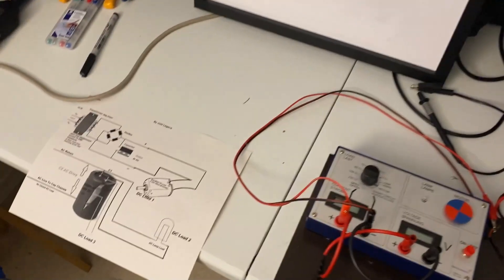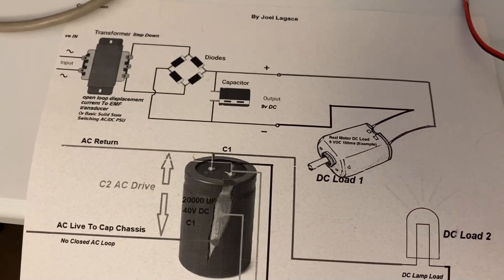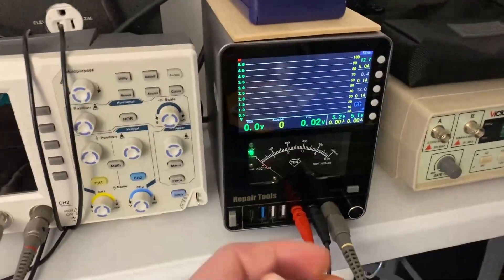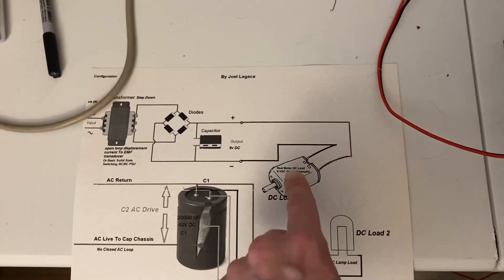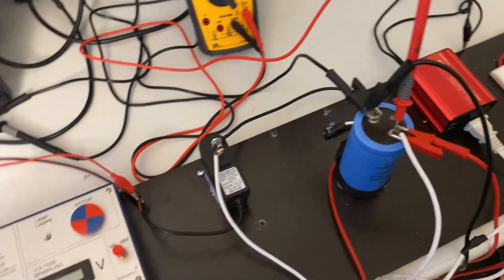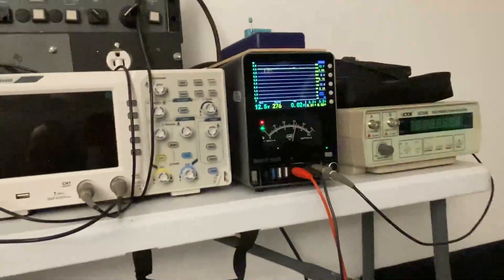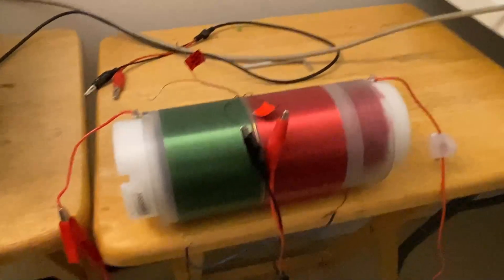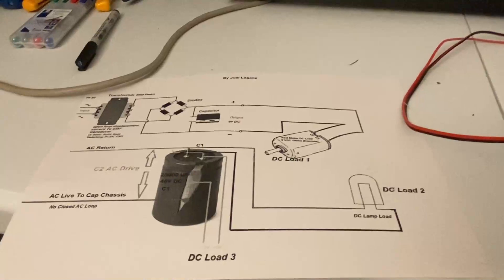I Fix Lenz Drag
This video demonstrates a unique hybrid electrical experiment that combines three major elements: a modified vertical C1 capacitor with chassis-based AC excitation, a displacement-current reactive gate, and a Don Smith–style split L2/L3 air-core resonant coil system. When these components interact, they create a mode of operation that standard transformer theory does not normally predict.

🔵 How the Modified C2 Capacitor Works

The C1 capacitor is mounted vertically and driven directly from AC live on its metal chassis, with no closed-loop return path. Inside the capacitor, this produces a strong vertical electric field gradient, which forces displacement current through the dielectric.

A tap point (C2) is taken from the capacitor body, turning the device into a reactive excitation gate rather than a conventional energy storage element.

This “capacitive gate” becomes the driving source for the next stage of the system.

🔶 Feeding the Split L2/L3 Resonant Coils

The tap from the C3 capacitor is connected to a pair of air-core coils with secondaries arranged in a split, posi-side assist configuration. Each coil resonates independently while also exchanging energy with the other. Instead of operating like a transformer winding, the two coils act as reactive collectors, responding to the displacement-driven signal coming from C2 via L1 air core.

Because the capacitor is excited asymmetrically, the coils do not behave like a classical secondary.
Instead, they enter a special dual-mode resonance that significantly alters how energy reflects back to the source.

⚡ 4-Way Wave Mixing. Tom Bearden Edge

Once the system begins resonating, four separate waves interact:

The displacement waveform inside the C2 capacitor

The AC excitation driving the capacitor chassis

The resonant wave in L2

The resonant wave in L3

These four waves beat and interfere with each other, producing the characteristic “accordion-style” waveform visible on the oscilloscope—slow envelope modulation on top of a fast underlying carrier.
This is the hallmark of multi-mode wave mixing.

🔁 Why Lenz Drag Reduces Instead of Increasing

Normally, coils reflect their reaction back to the source through Lenz law.
In this system, the reaction is split between two out-of-phase return paths inside L2 and L3. Because the two halves cannot recombine into a single opposing field, the source experiences far less reflected impedance.

The result:

The input side becomes highly reactive (low real power draw) 12.3 V 280ma

The output side delivers stronger, in-phase usable power 14.5v 280ma peaking to 425ma

This is consistent with the behavior seen when reactive and real power become physically separated into different pathways.

⚙️ Measured Behavior

During testing:

The primary input source current drops, From near half an amp startup peak to 280ma indicating reduced real power consumption. While the load does not drop power like the input does after peak usage. It increases.

The output feeding an external DC load rises in voltage and current as you can see in the video.

The C1 capacitor no longer charges like a normal DC capacitor. Good sign in this mode!!!

The waveform becomes asymmetrical.

Crude measurements show performance in the COP 1.25–1.30 range

This behavior is consistent with reactive-to-real conversion observed in other asymmetric resonant systems.

This experiment brings together several ideas that have historically been studied separately:

Capacitive displacement excitation

Air-core resonant induction

Lenz-reaction splitting

Multi-domain wave mixing

Reactive energy redirection

By combining these effects, the system demonstrates a unique resonant mode where reactive energy circulates internally, while usable real power appears at the output with reduced drag on the source.

This video documents that behavior in a clear, replicable way.

I fix "expose"  lenz drag. You are welcome.